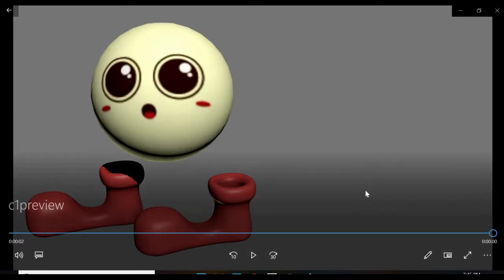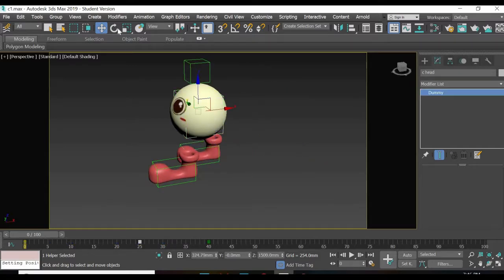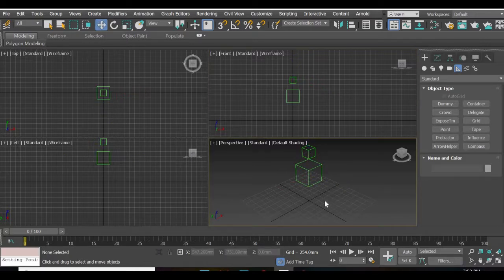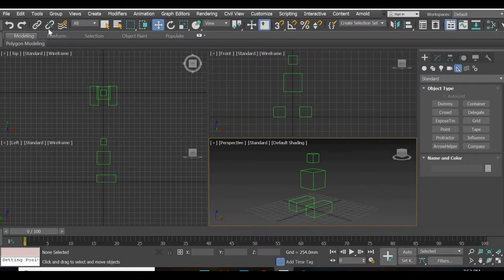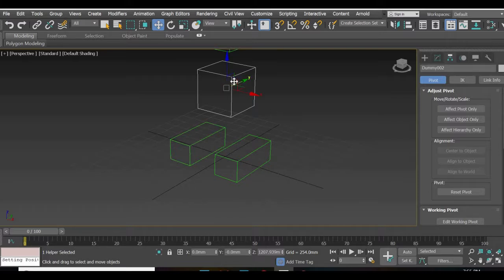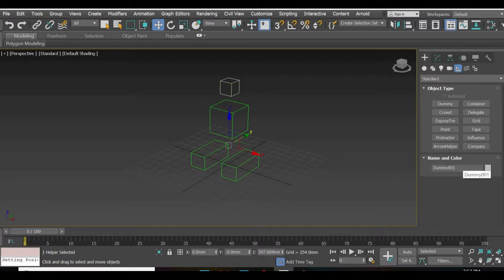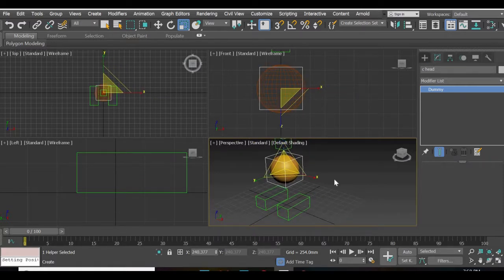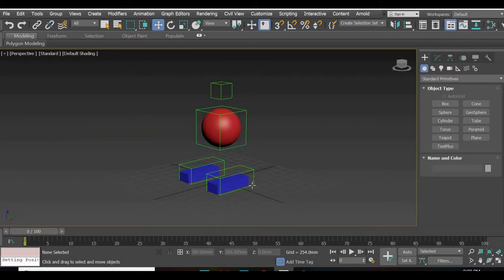3DS Max 2019 Animating basic character using position constraint rig - part 1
In this video we will cover making the rig.

In this tutorial series you will learn;
1. how to create a rig using dummy objects , link tool and position constraints.
2. how to animate texture map using multisubobject material and material modifier.
3. how to create a character walk animation.
4. how to model a shoe for the character.
6. how to add multisubobject material and use unwrap uvw map modifier to texture characters face.

3D Animation Course – 3DS MAx
1. Introduction –

10. Dog Walk – using all the knowledge learned in previous classes to create an interesting quad animation using simple rig made up of helpers and constraints.